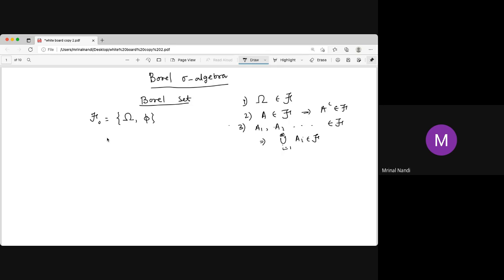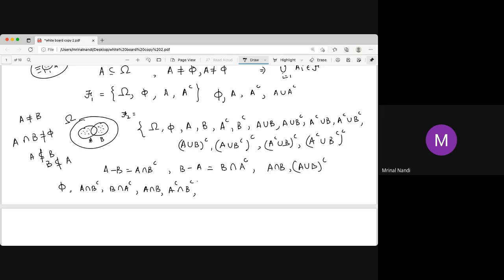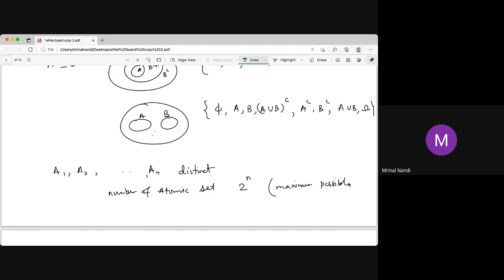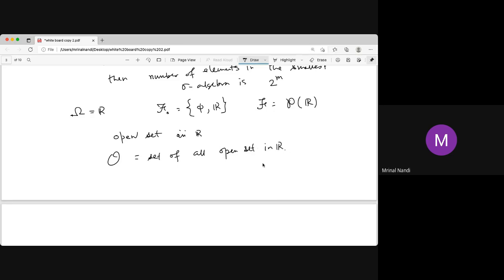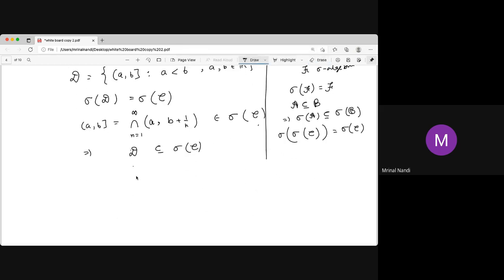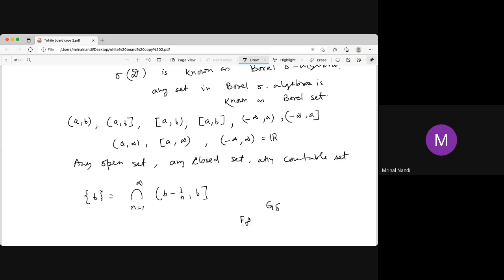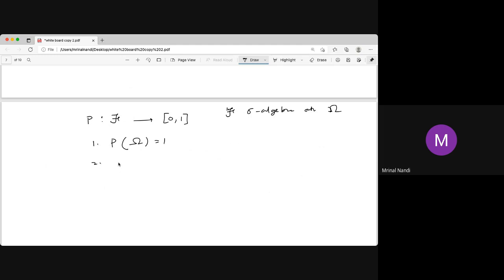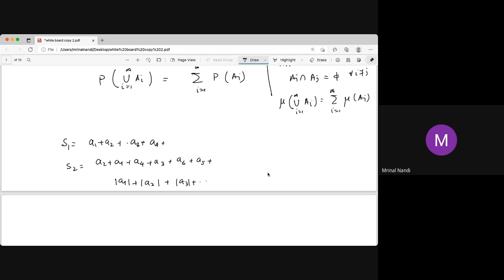3 Borel sigma algebra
Smallest sigma algebra, Borel sigma algebra